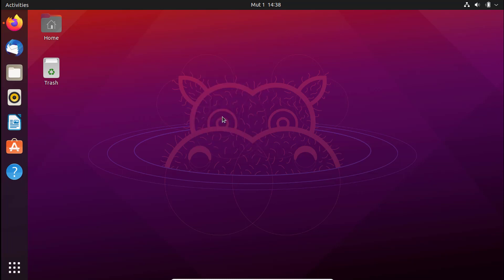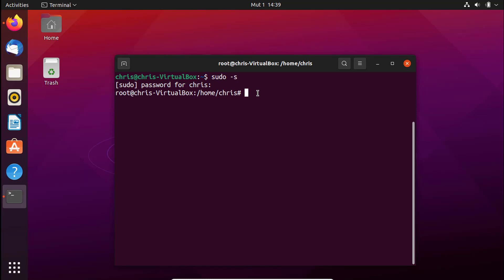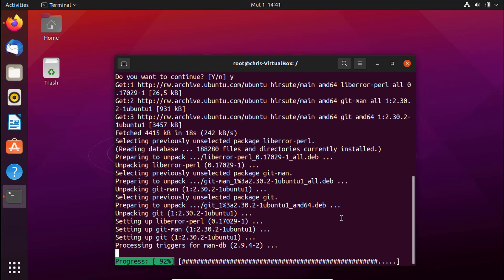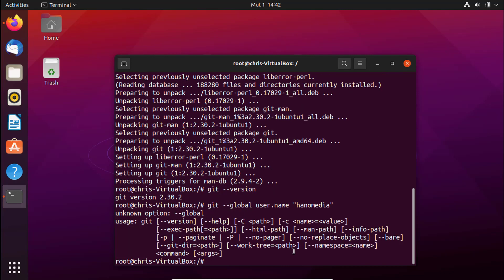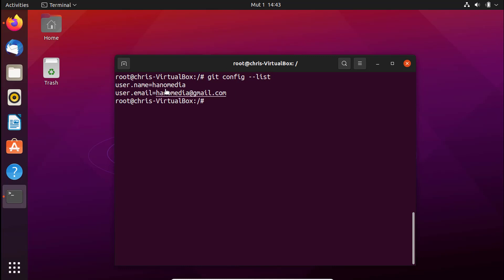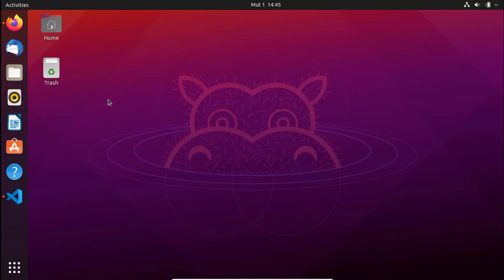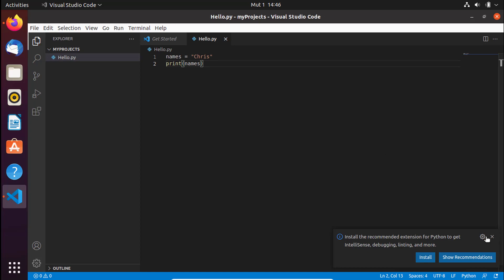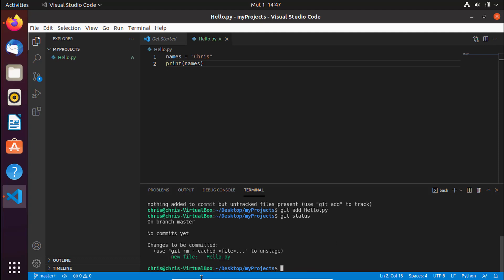How to Install Git on Ubuntu 2022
In this video, I Will show you How to Install Git on Ubuntu 2022 . Enjoy!